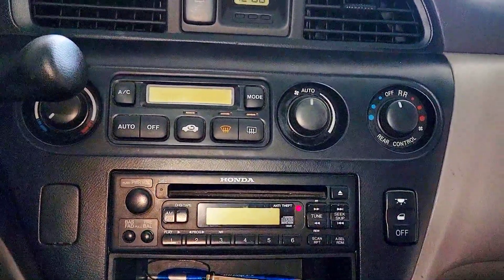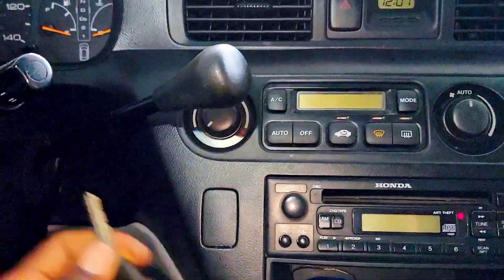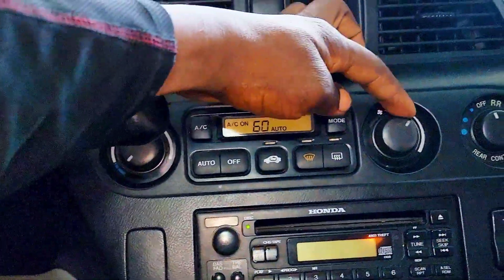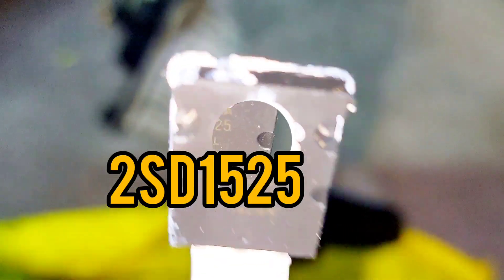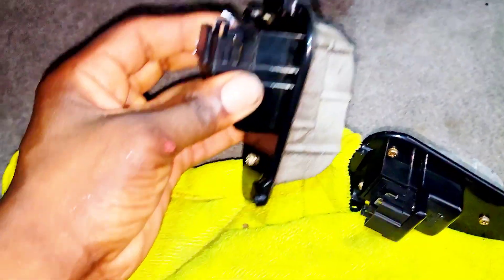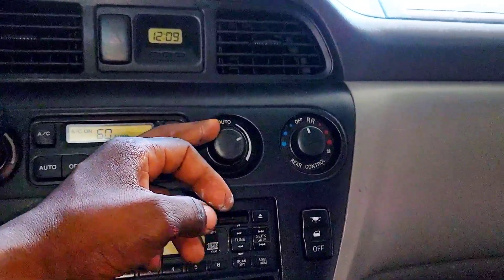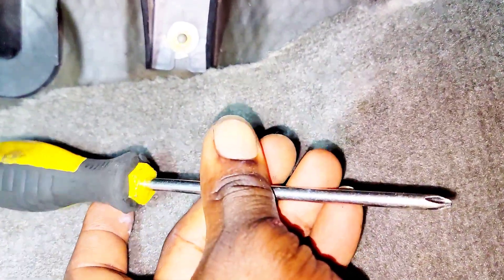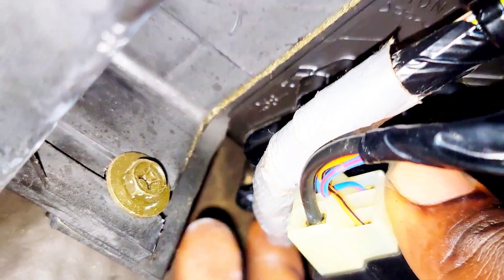How to fix Ac In 2001 honda Odyssey LX Minivan DIY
How to fix Ac In 2001 honda odyssey Air Not Blowing the way it should DIY

🕉 On this 2001 honda odyssey the owner of the vehicle state that the air only blow on auto or full adjust they even change the climate control and it do the same thing so after I do some check on it I realized that Hvac A/C Blower Motor Resistor was the problem so I changed it and it started working the way it should.
😊 🙏 God bless you and have a wonderful day nite or afternoon 😊 and evening lol.